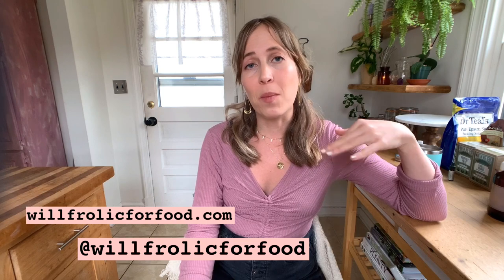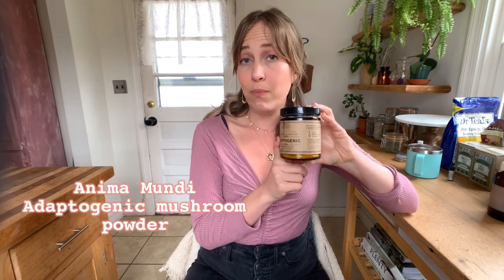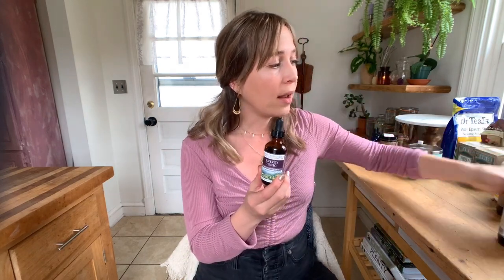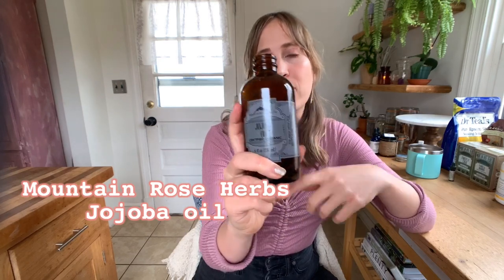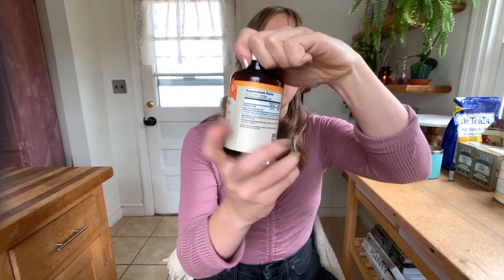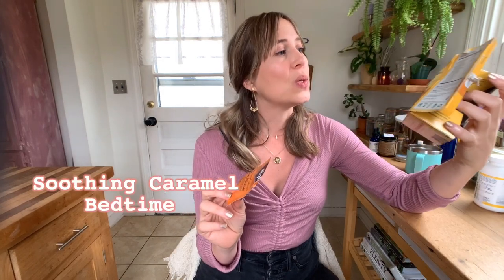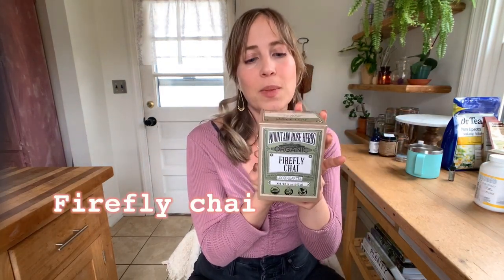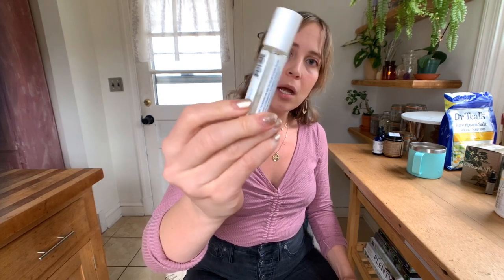Wellness Products I've Totally Used Up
Here are just SOME of the wellness products I've loved so much I've completely used them up!

My Links ↠

-AD-Brand Collaboration.

*Anima Mundi Adaptogenic Mushroom Powder

*Anima Mundi Adaptogenic Mushroom Elixir

*Anima Mundi Happiness Elixir

*Urban Moonshine Energy Tonic

*Urban Moonshine Joy Tonic

Urban Moonshine Simmer Down Tonic

*Gaia Herbs Turmeric Supreme Extra Strength

Rhythm Triple Calm Magnesium

Nordic Naturals ProOmega 2000-D

Really Raw Honey

Montana Tea & Spice Night on Glacier Bay Tea

Yogi Soothing Caramel Bedtime Tea

*Teeccino Vanilla Nut Herbal Coffee

Dr. Teals Epsom Salt

Migrasil Migraine Stick